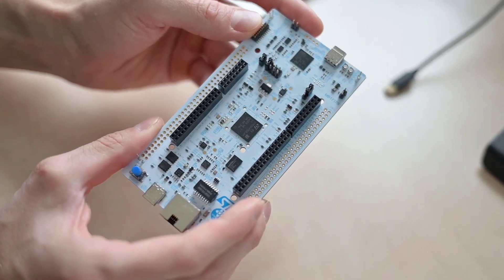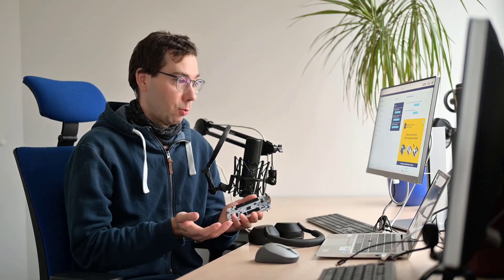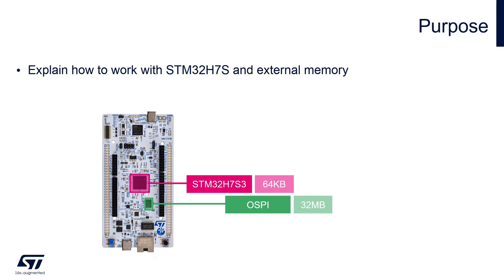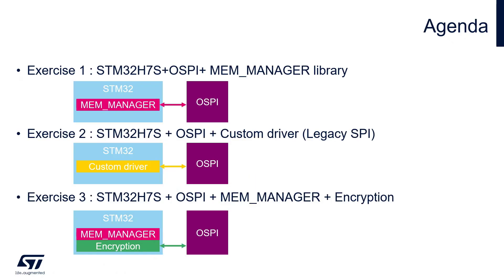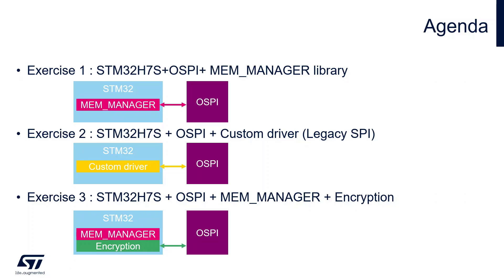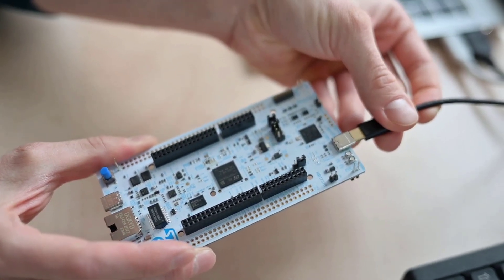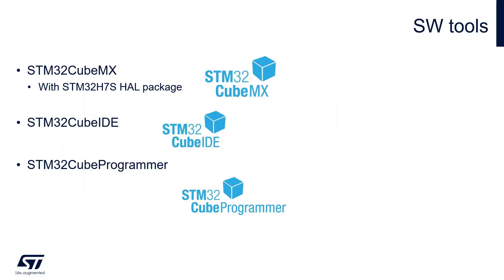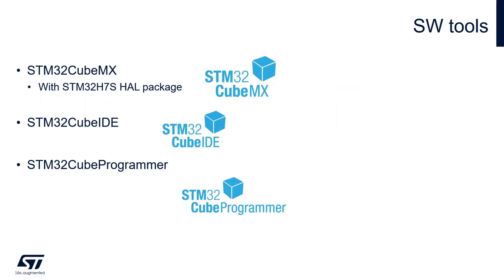STM32H7RS and OSPI in practice - 1 Introduction and agenda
Learn different techniques of managing external OSPI memory connected to STM32H7RS MCU

In this workshop, ST expert will demonstrate how to configure the STM32H7R/S MCU to work with external OSPI FLASH memory.

By attending this workshop, you will:
- Learn how to create an application within consist boot program, external memory loader and application part using STM32CubeMX/STM32CubeIDE tools/nucleo-h7s3l8
- Learn of different techniques of external OSPI memory management (dedicated library, own implementation)
- Learn how to add encryption/decryption of the data to external memory connection using dedicated Memory Cipher Engine (MCE) peripheral

Agenda:
- Introduction and agenda
- Exercise1: OSPI memory connection using MEM_MANAGER library
- Exercise2: OSPI memory connection using custom driver (legacy SPI)
- Exercise3: OSPI memory connection using MEM_MANAGER library and data encryption using MCE
- Summary

Prerequisites - hardware
- NUCLEO-H7S3L8 board

Prerequisites - software:
- STM32CubeMX (version at least 6.14):